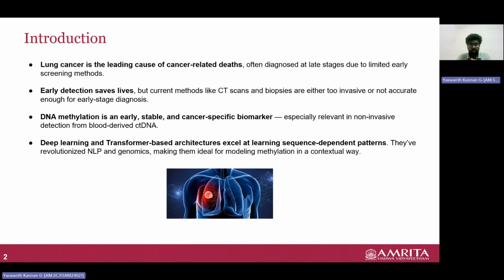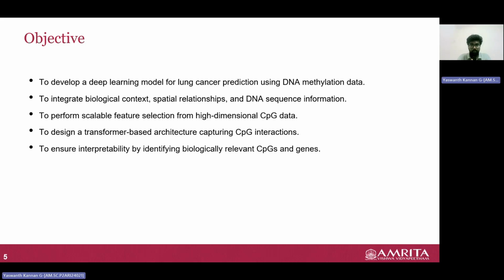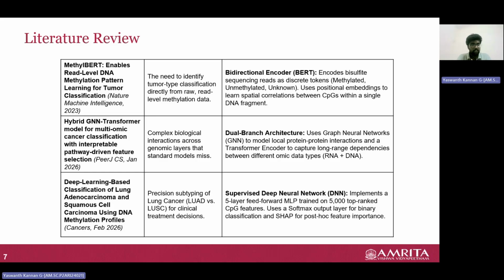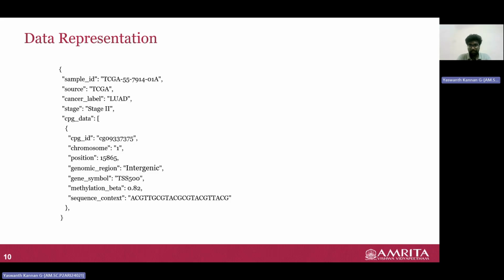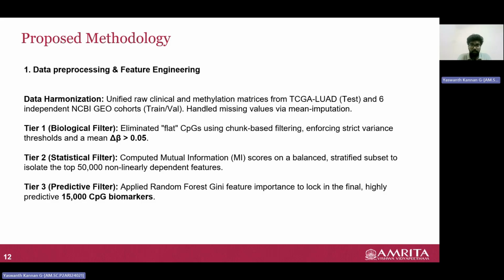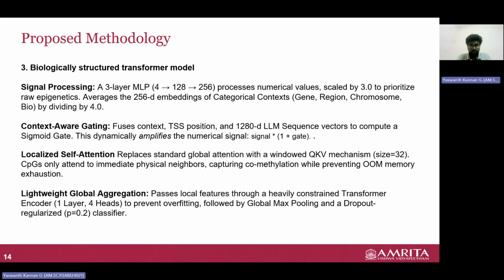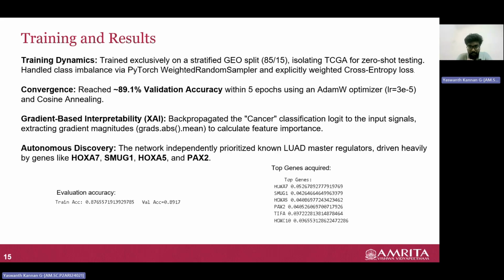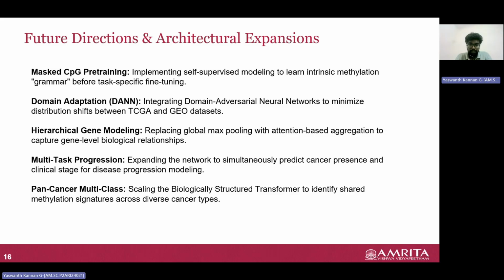MID REVIEW DISSERTATION 2